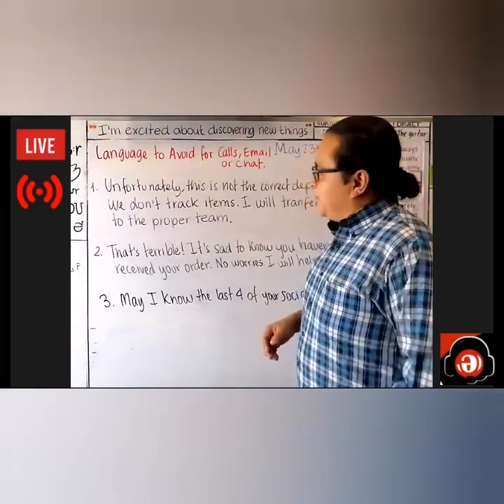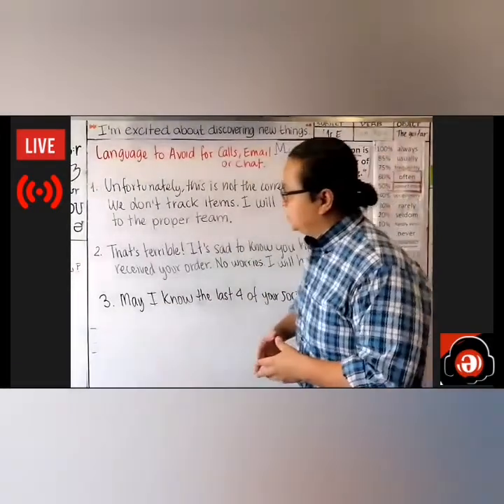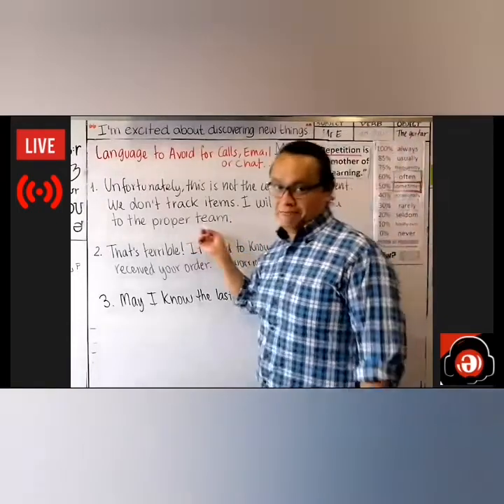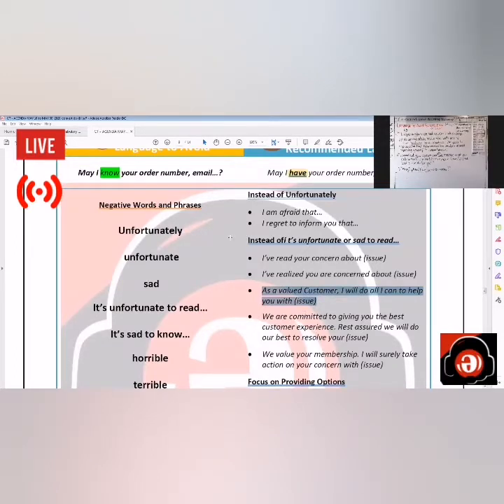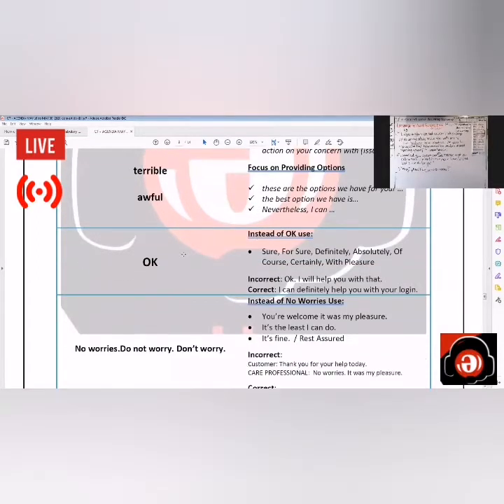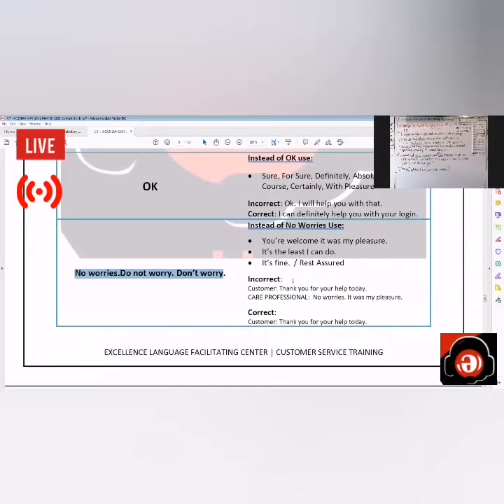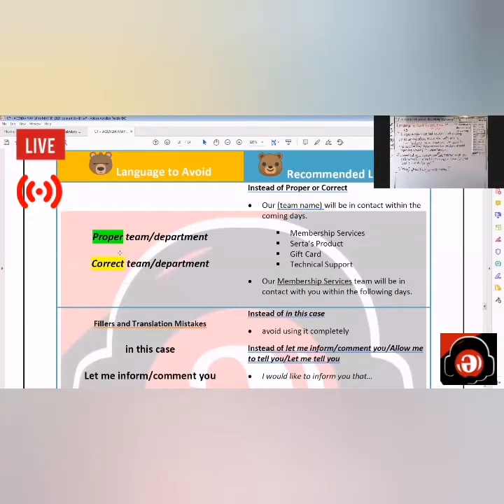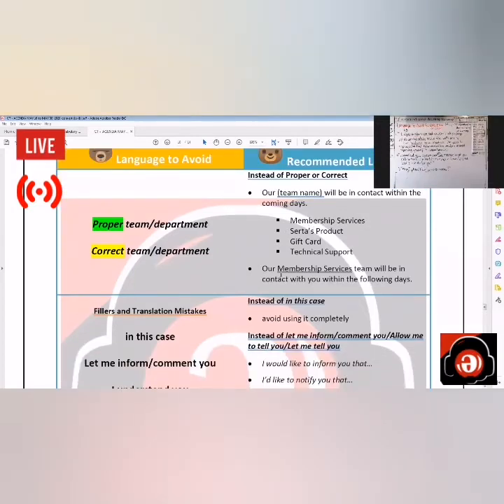📞🚫 LANGUAGE TO AVOID 📞 CUSTOMER SERVICE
📞🚫 LANGUAGE TO AVOID  📞 CUSTOMER SERVICE 🚫 NEGATIVE LANGUAGE AND TRANSLATION MISTAKES FOR CALLS, CHATS AND EMAILS‼️

👨‍🏫 LANGUAGE TO AVOID PART 1

🚫 NEGATIVE LANGUAGE AND TRANSLATION MISTAKES TO AVOID

▪ May I know...?
▪ Unfortunately, unfortunate
▪ horrible, terrible, awful
▪ Proper team/department
▪ Correct team/department

✅ RECOMMENDED LANGUAGE

▪ May I have...?
▪ I am afraid that… / I regret to inform you that…
▪ I’ve read your concern about (issue)
▪ I’ve realized you are concerned about (issue)

💎 CUSTOMER SERVICE DIAMOND SCRIPT

▪ "We are committed to giving you the best customer experience. Rest assured we will do our best to resolve your (issue)."

🏃‍♂️ ACT NOW!!! JOIN OUR TRAINING THIS MONTH!!!

✔️Trainees need to be disciplined, committed and be open to feedback!